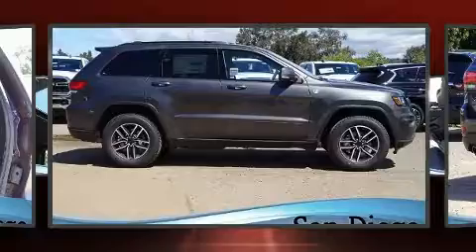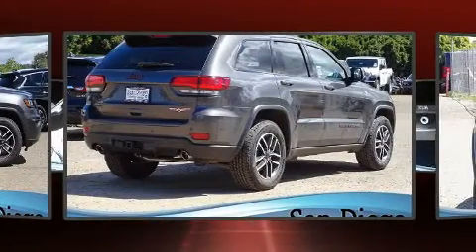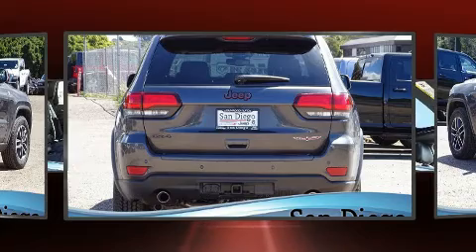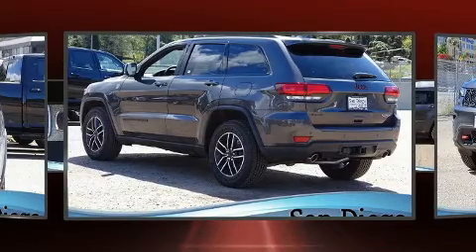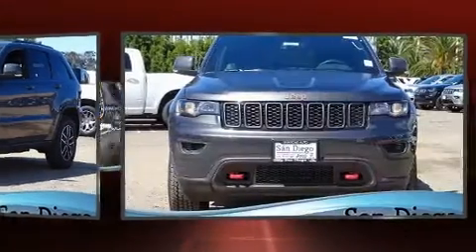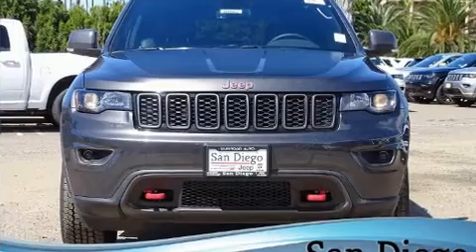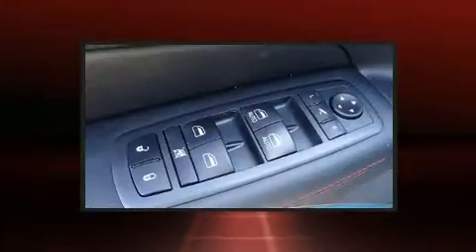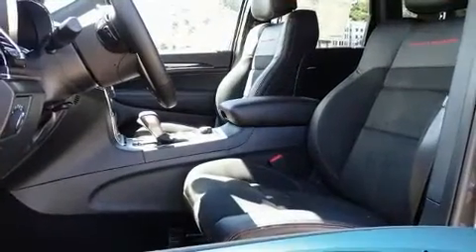2020 Jeep Grand Cherokee TRAILHAWK 4X4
777 Camino Del Rio South

Sensibility and practicality define the 2020 Jeep Grand Cherokee. Top features include a split folding rear seat, voice activated navigation, a built-in garage door transmitter, power moon roof, a power rear cargo door, an overhead console, a trailer hitch, and power front seats. Features such as automatic climate control and leather upholstery prove that economical transportation does not need to be sparsely equipped. Rear passengers enjoy the seat heating functionality, keeping them warm during the winter months. Audio features include an AM/FM radio, steering wheel mounted audio controls, and 10 speakers, providing excellent sound throughout the cabin. Jeep also prioritized safety and security with features such as: dual front impact airbags with occupant sensing airbag, head curtain airbags, traction control, brake assist, anti-whiplash front head restraints, a panic alarm, an emergency communication system, and 4 wheel disc brakes with ABS. Safety and maximum capability are assured via self leveling rear suspension, which maintains optimal driving geometry. Our team is professional, and we offer a no-pressure environment. We'd be happy to answer any questions that you may have. We are here to help you.